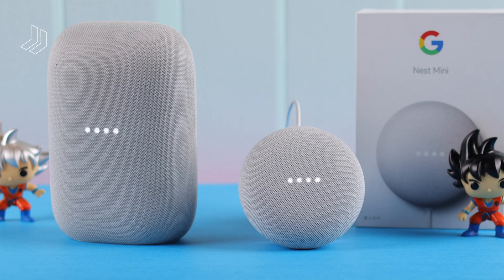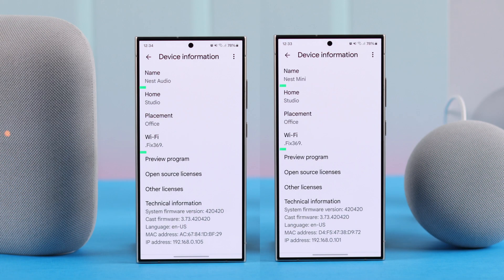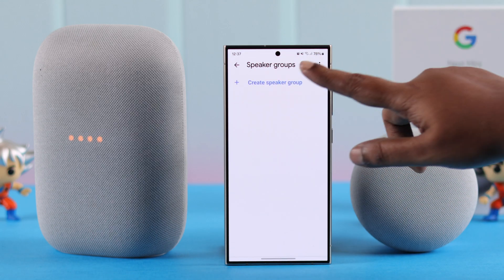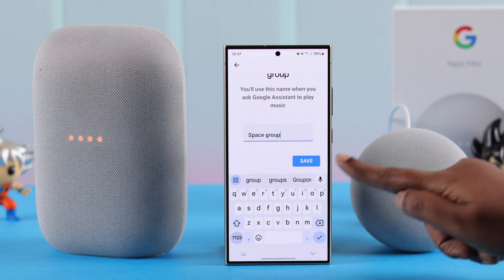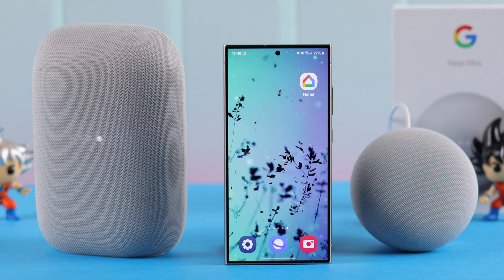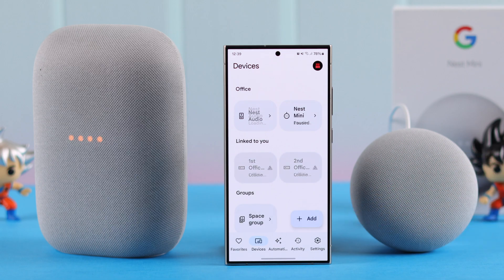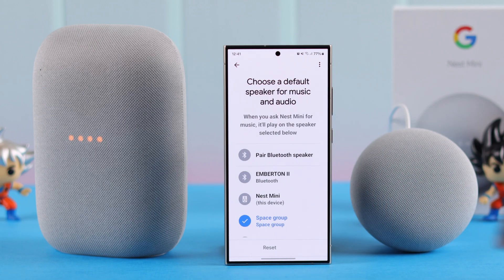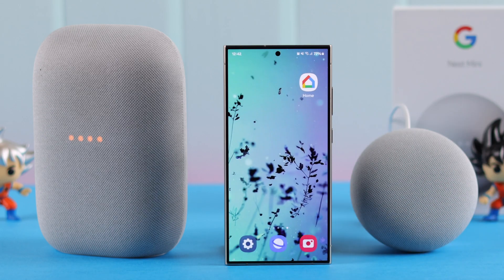How to Connect Two Google Nest Speakers! [Create Speaker Group]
Do you want to know how to connect 2 Google Nest speakers together to play music in a stereo pair? Searching for a step-by-step guide to create a Google Speaker Group and setting it up properly? The Fix369 Team has a s beginner-friendly guideline for you.

In this video, we will show you how to:

* Create a Google Nest Speaker Group for stereo pairing.
* Play Music from multiple Google Nest speakers at a time.
* Set Google Nest Speaker Group as default on the Google Home App.
* Switch or Delete the Google Speaker group.

We have used Google Nest Mini 2 and Google Nest Audio for this video, but this process will work for other Google Speakers.

0:00: Can you Connect Two Google Nest Speakers
0:27 Prerequisite to connect 2 Google Nest Speakers
0:46 Create a Google Nest Speaker Group
1:16 Play Music from Google Nest Mini Stereo Pair
1:41 Set Speaker Group as default
2:02 Switch/Delete Google Speaker group